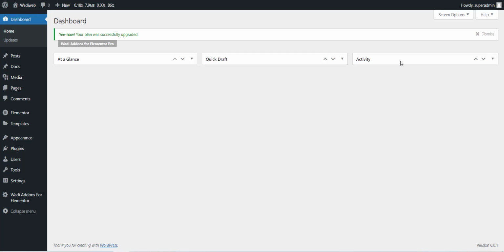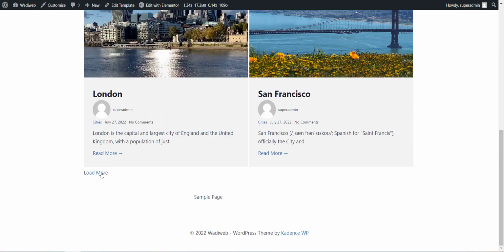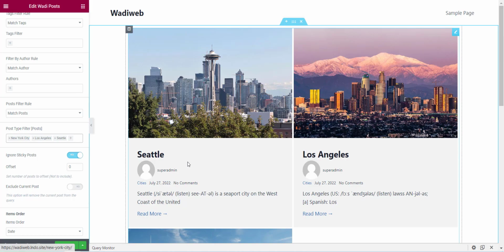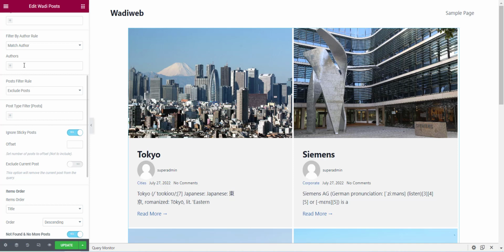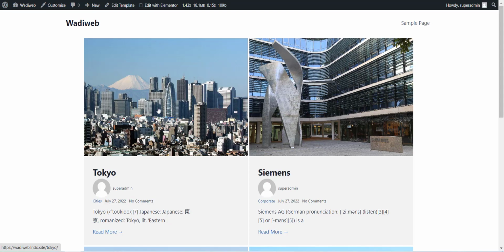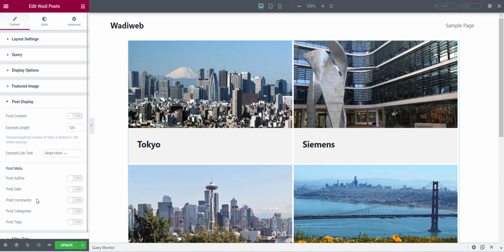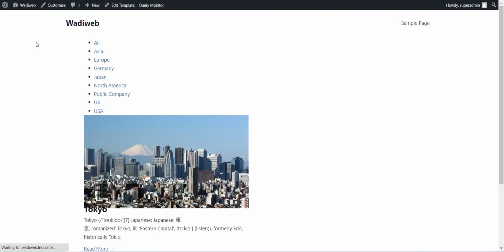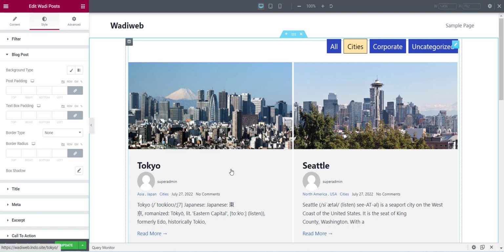Posts For Elementor Tutorial (Filter Tabs, Infinite Scroll, and Pagination)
Using Wadi Posts for Elementor from Wadi Addons For Elementor help you to create nice customizable posts queries, also filterable categories, tags, and other taxonomies.
Also you can use the pagination, Infinite Scroll or Load More Button to load more posts on button click.